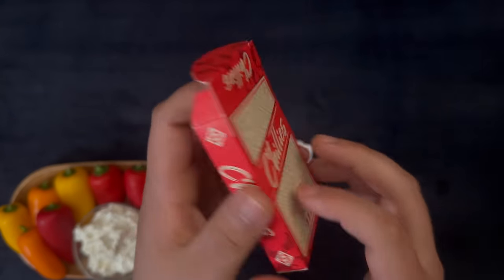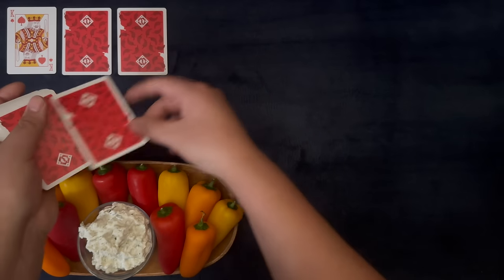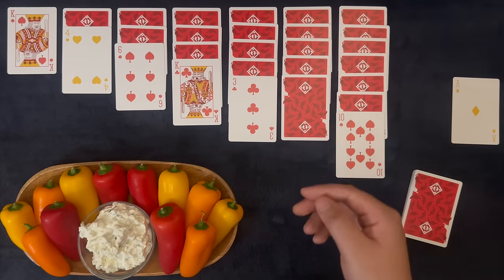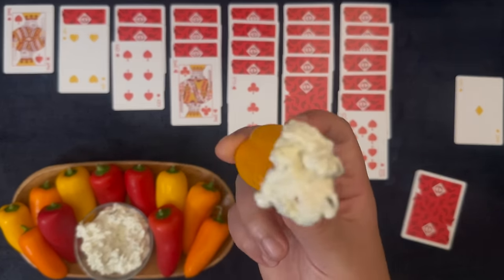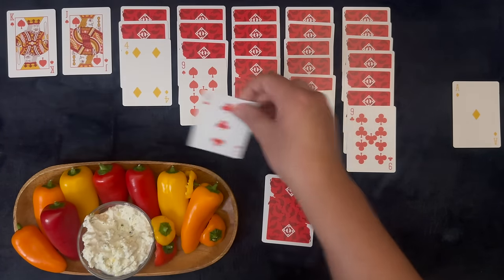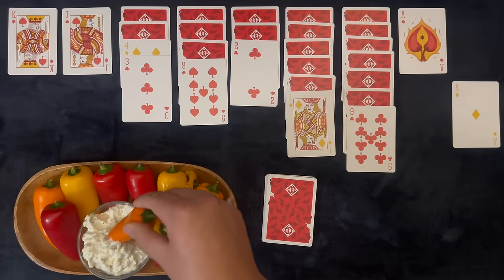CRUNCHY Mini Bell Peppers 'n' Dip ~ Snacks 'n' Solitaire ~ ASMR Solitaire #513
Tonight we have a deliciously dynamic duo. Will we manage to dip into a win? Get yourself nice 'n' comfy and let's play some solitaire.

Have yourself a peaceful, relaxing and sweet dream filled remainder of your night

For even MORE monke, check these out.
➡️These channels will be boomin' in the future. Read their description in the link and see if you want to come along :D

What is ASMR? ASMR is a feeling of well-being combined with a tingling sensation in the scalp and down the back of the neck, as experienced by some people in response to a specific gentle stimulus, often a particular sound. The more you know.